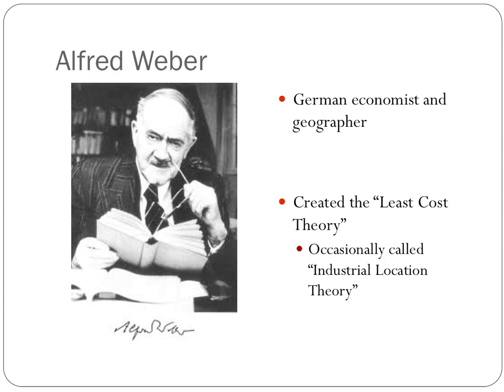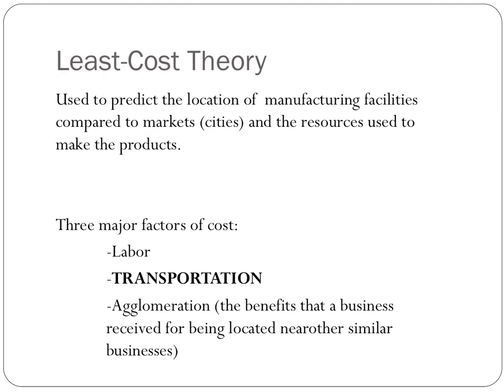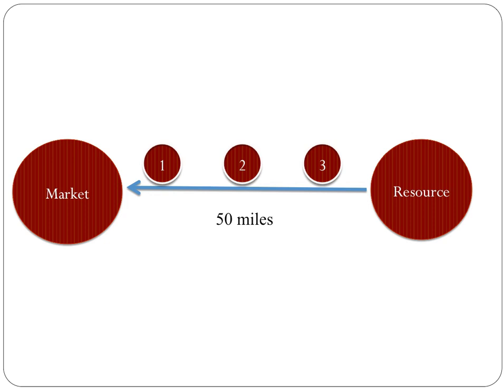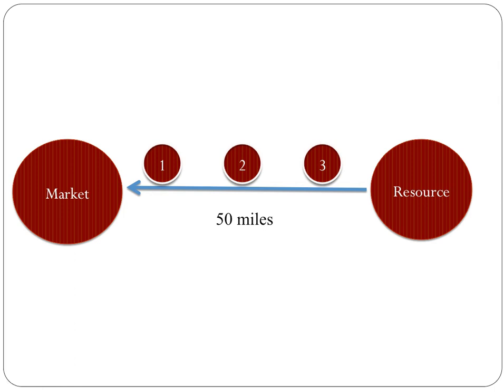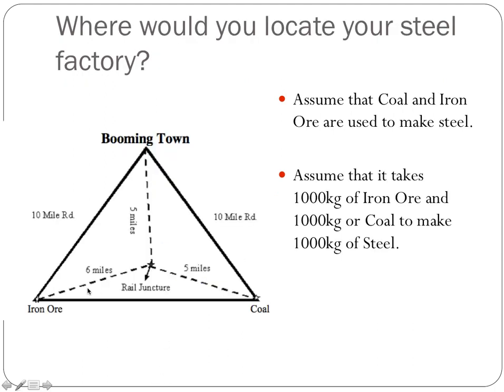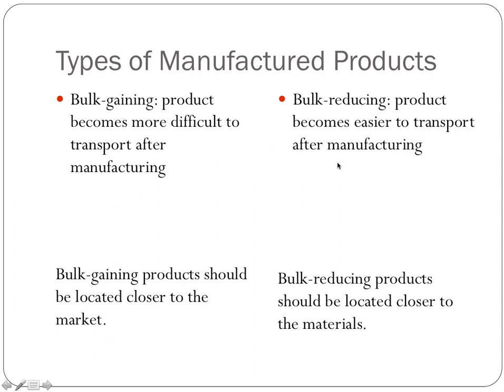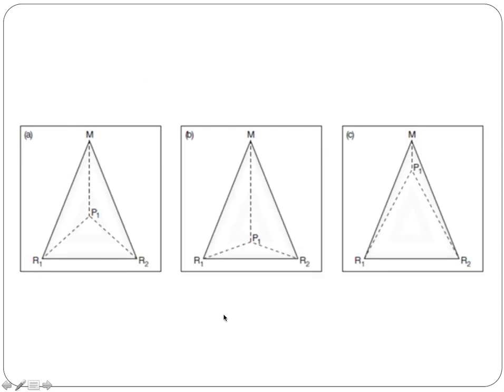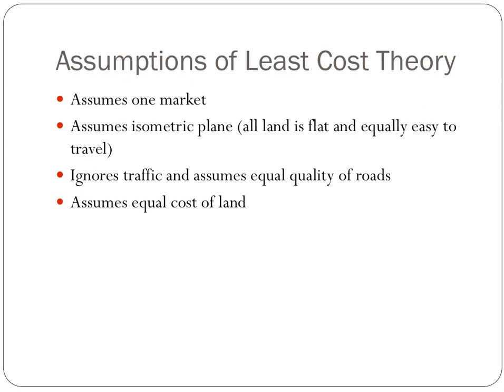Least Cost Theory